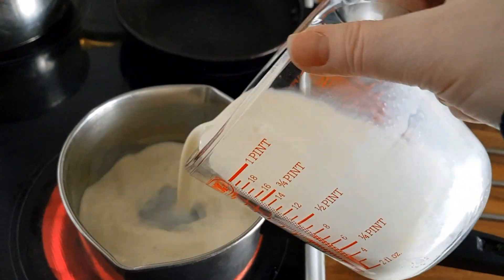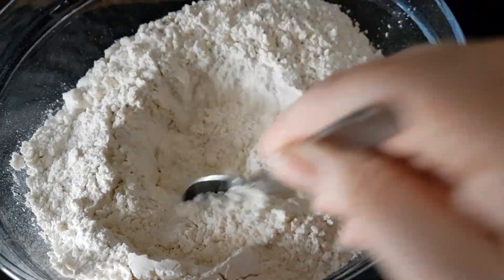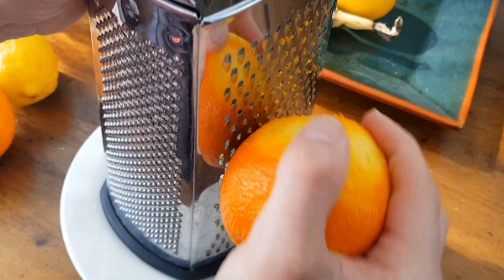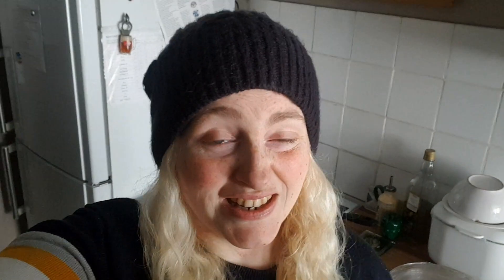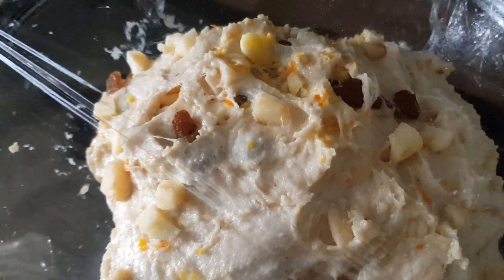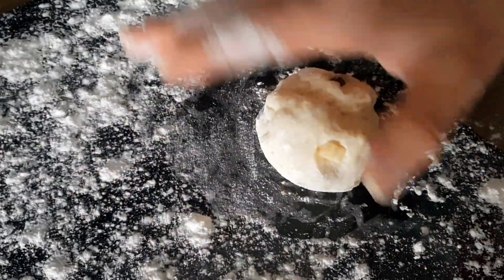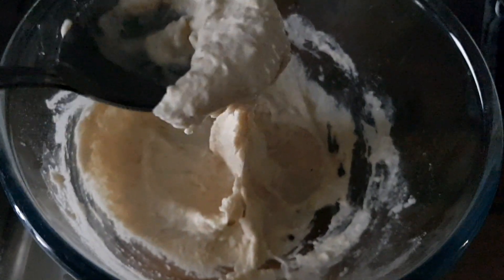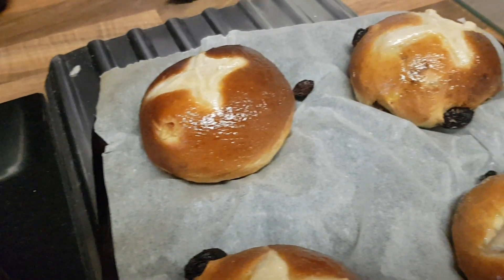HOW TO MAKE HOT CROSS BUNS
Hey guys so in todays video im going to show you how to make some really tasty hot cross buns! So much better then shop bought and if i can do it anyone can!